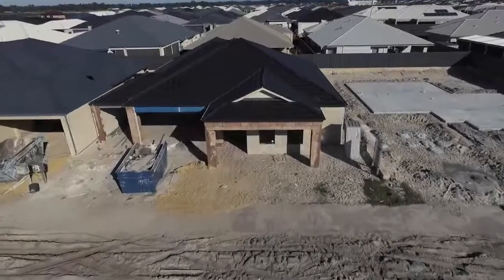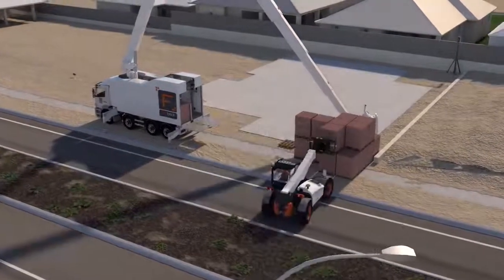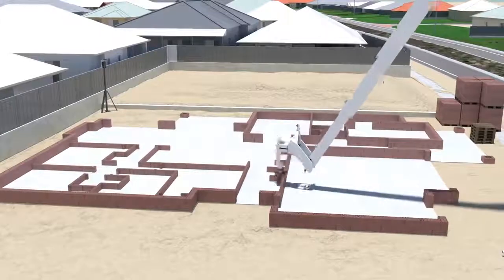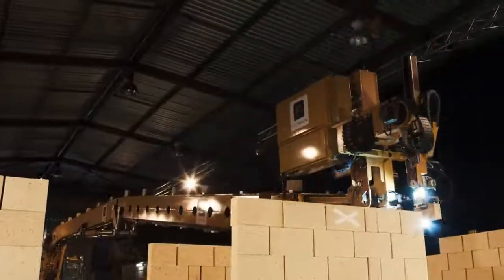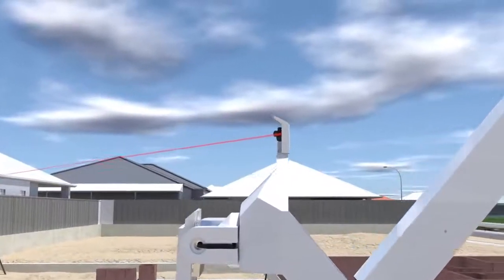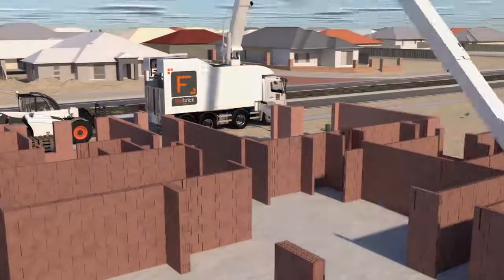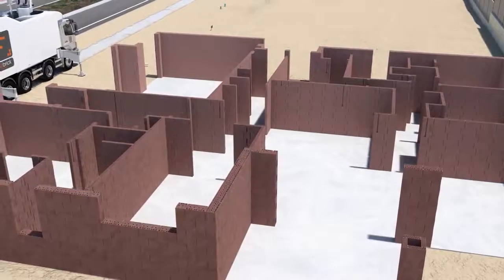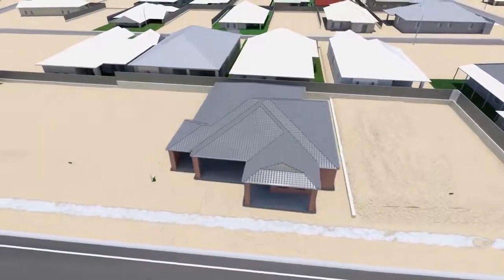Как работает робот каменщик FBR Hadrian X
Австралийская компания Fastbrick Robotics демонстрирует работу своего робота каменщика